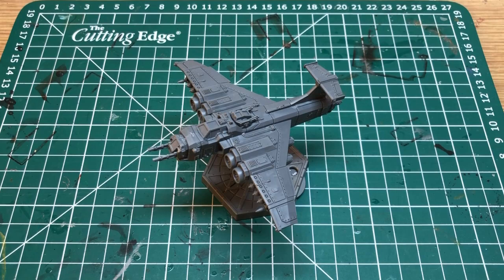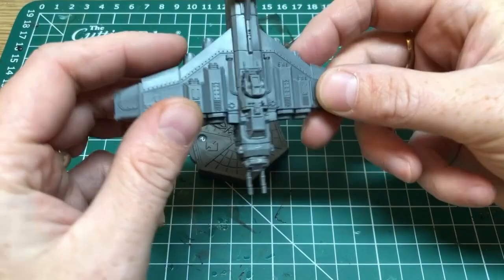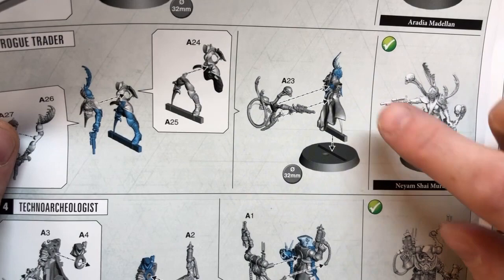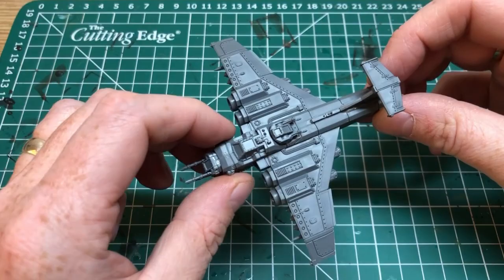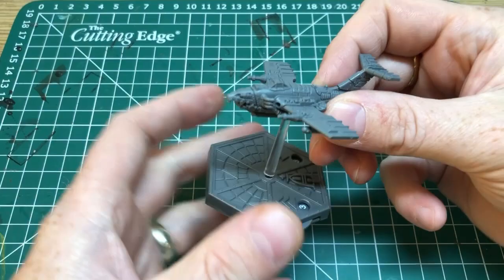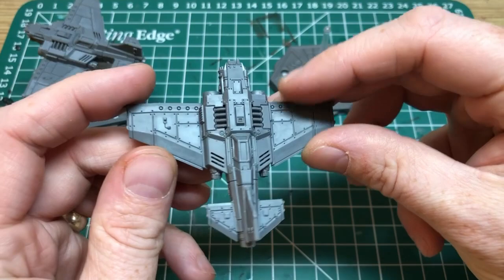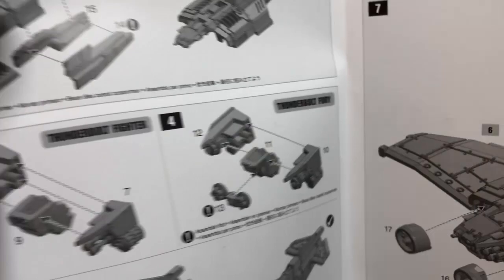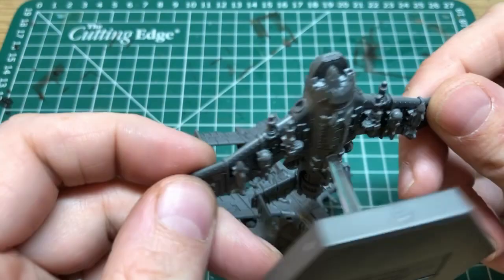Aeronautica Imperialis: Wings of Vengeance - Miniatures Review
Always Board Never Boring takes a closer look at the miniatures from the Aeronautica Imperialis: Wings of Vengeance starter set. Do they look good? Are they easy to build? And what weapon options do they have? Let's find out...